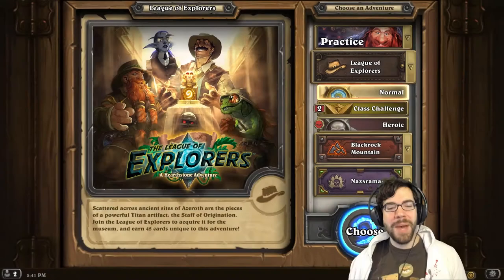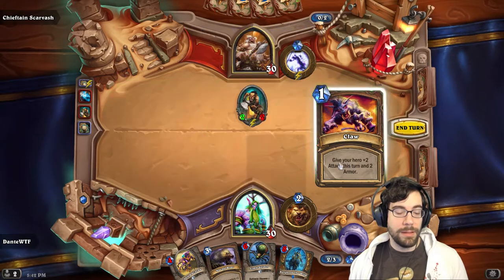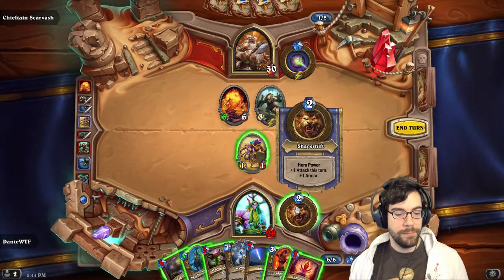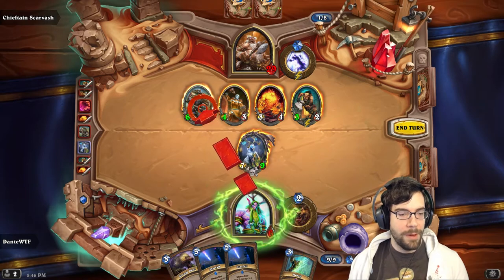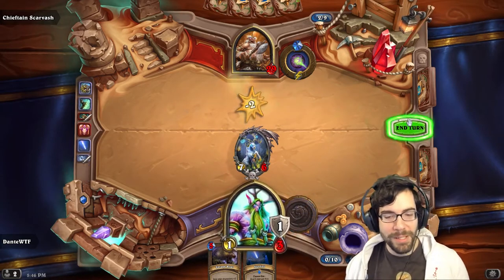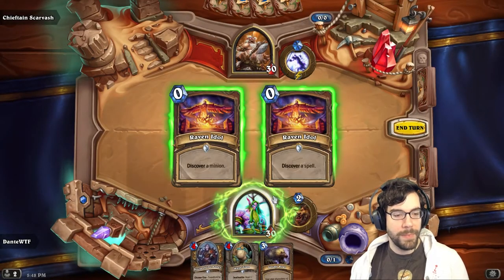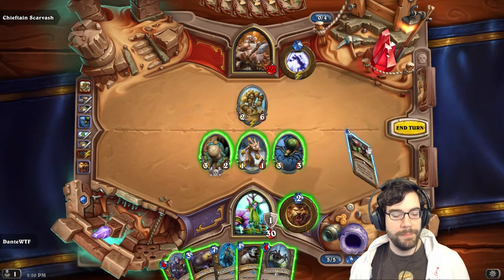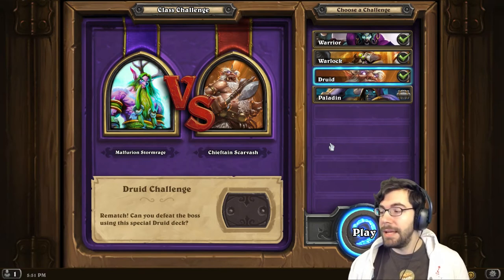Hearthstone: League of Explorers - Uldaman - Druid Class Challenge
Dante takes his wits to the Druid class challenge which is filled with a premade deck all about the new cards against the new cards. Enjoy this one.